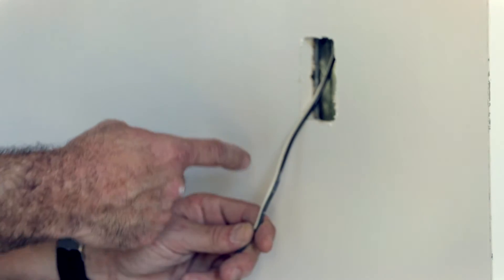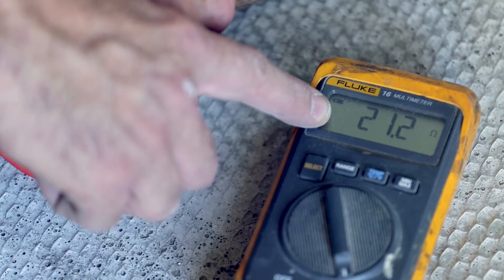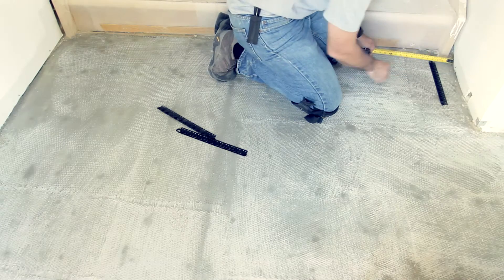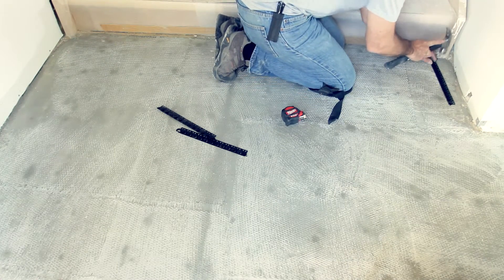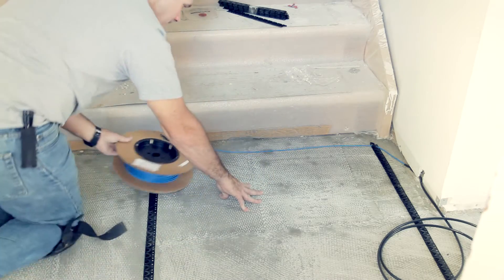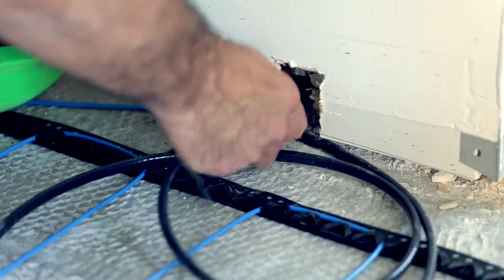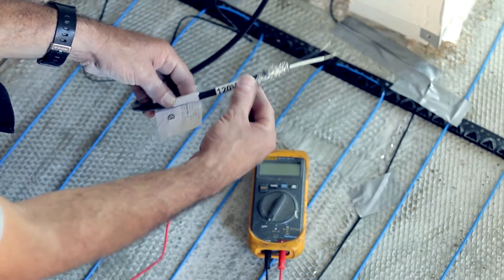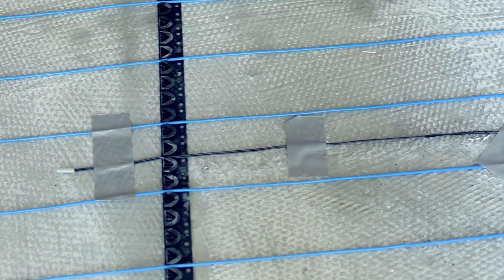EASYWIRE INSTALLATION INSTRUCTIONS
Proper installation is key to making sure your system works perfectly. We’ll go through a number of Easywire installation instructions in this video to make the process a success. Start by cleaning the surface and getting rid of any objects that may damage the heating wire. Next, check the resistance of the heating wire. It should be + or – 10% of the type value. If the resistance is above or below 10% get in touch with us. The heating wire has 3 cold leads, 2 live wires and a ground wire. The wires are about 12 feet long. Very long wires can be trimmed to the required lengths. Go ahead and mark the location on the sub floor depending on customer requirements. You need to allow about three feet apart between strips. You can then apply the heating wires making sure they do not cross each other at any point. Ensure you install the floor sensors after you complete installing the wires. Make sure any adhesive tapes used are properly glued. After laying the wires on the floor, test its functionality using an ohm meter. The result should be + or – 10% of the type value.

Heavenly Heat Inc | Floor Heating Toronto
207 Edgeley Blvd #6, Vaughan, ON, L4K 4B5